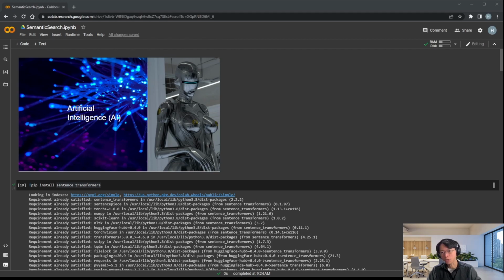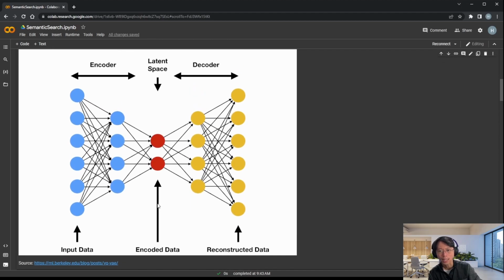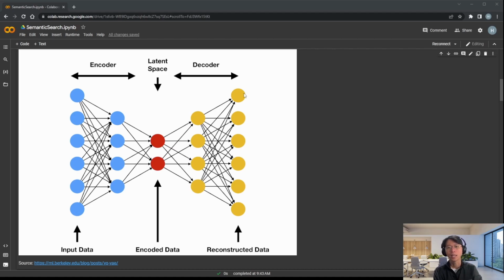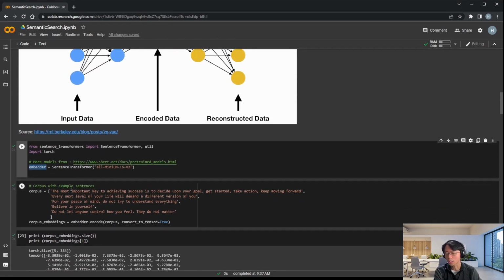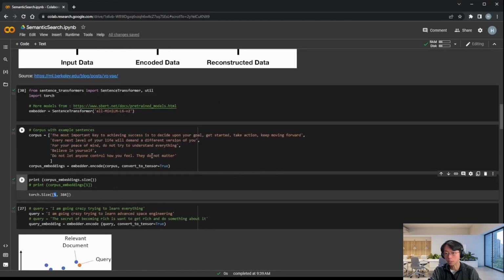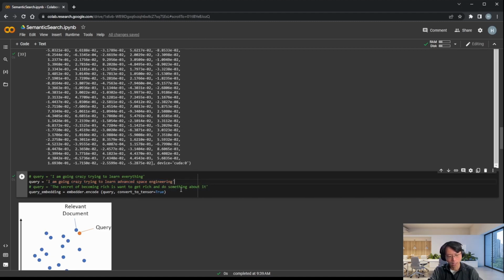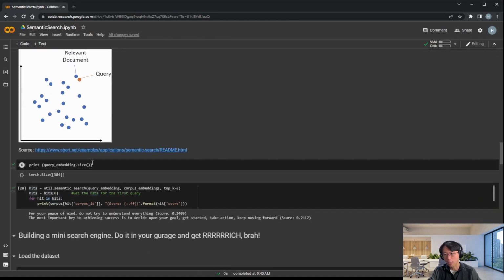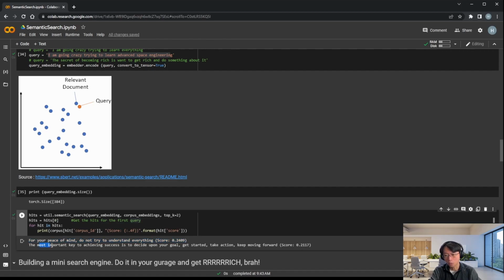1 absolutely epic AI library you don't want to miss to jump start your AI learning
Absolute beginner explanation and hands on exercise to experience what transformer AI architecture is.  Using sentence transformer, anyone, even without any deep AI understanding can build some very powerful and useful data searching application based on artificial semantic techniques.  The whole tutorial covers what transformer is at a very high level and how transformation over natural language can take place to facilitate searching in just a few lines of python codes.  Check it out.  It's fun and very educational.